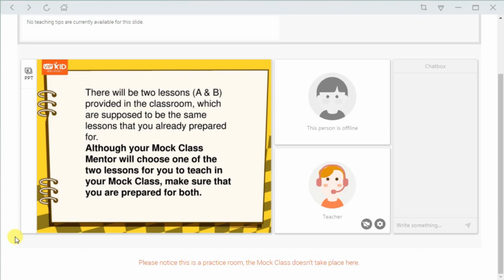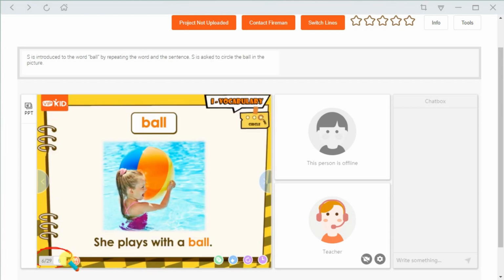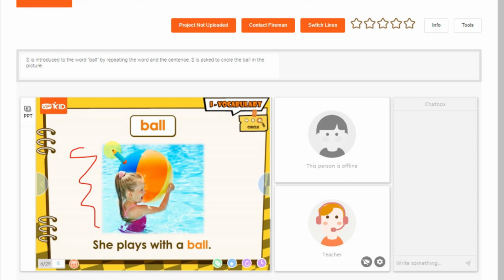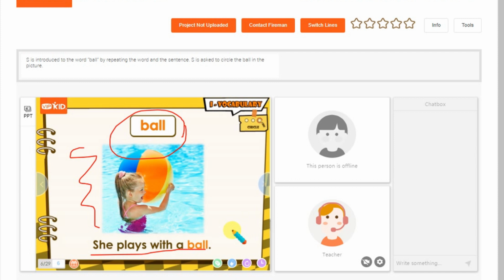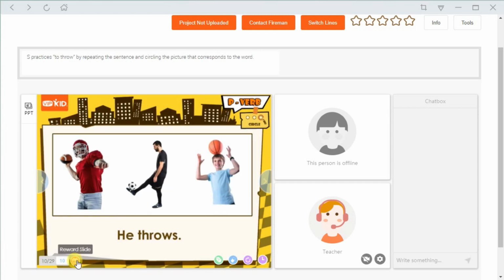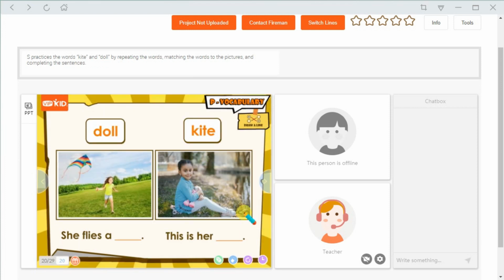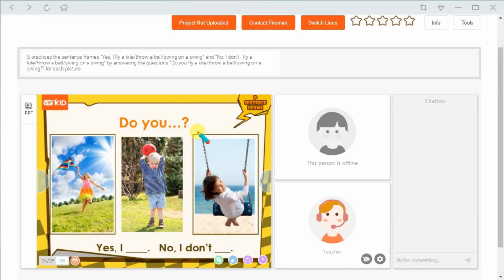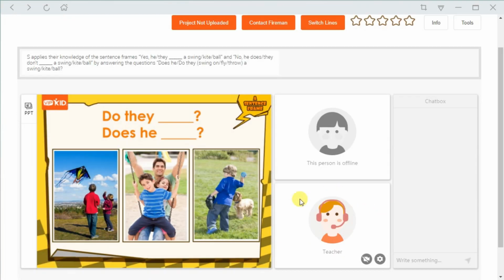Interactive Classroom Walk-through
A step-by-step walk through of the interactive classroom.